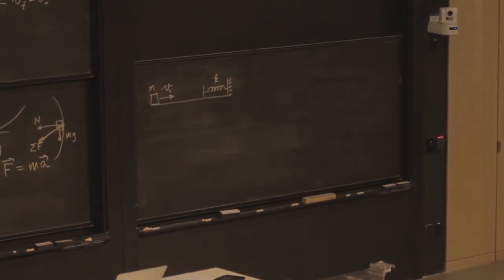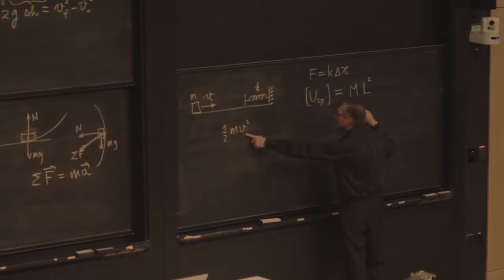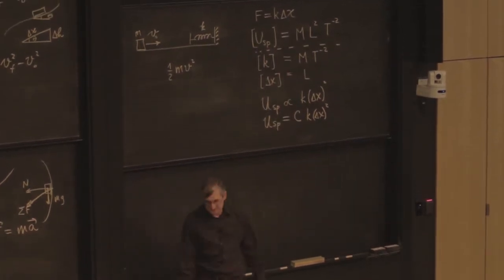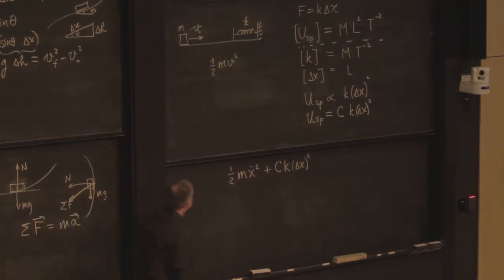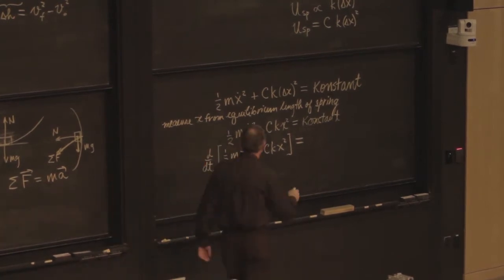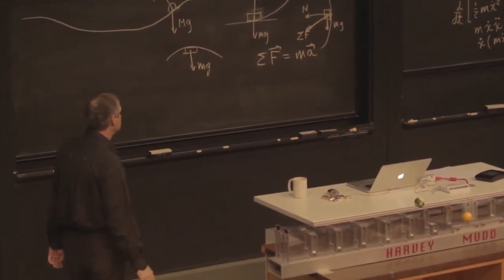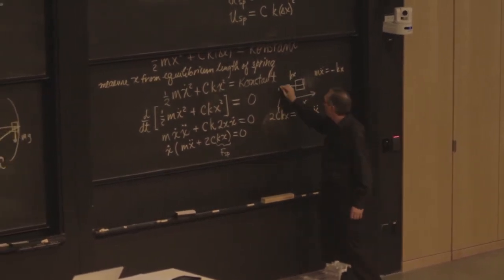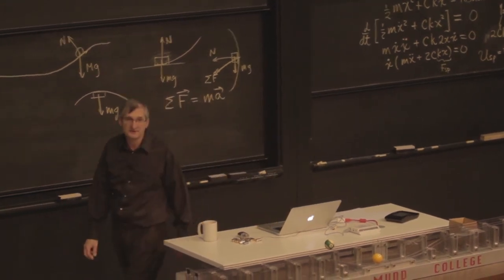Springs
Deriving Hooke's Law.